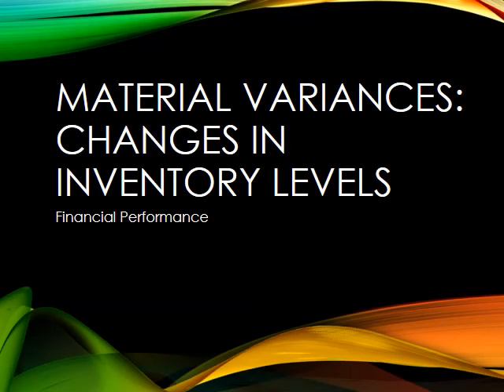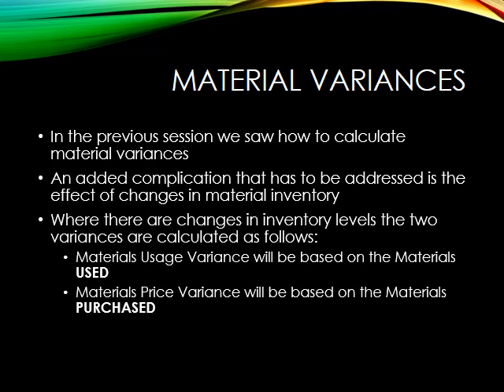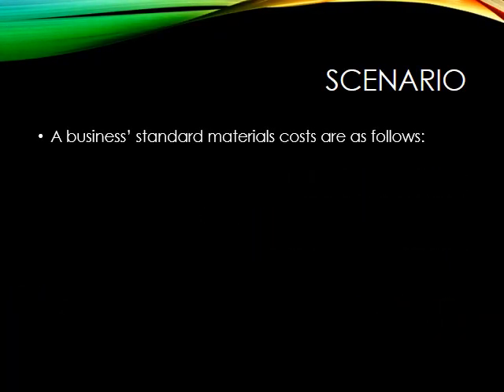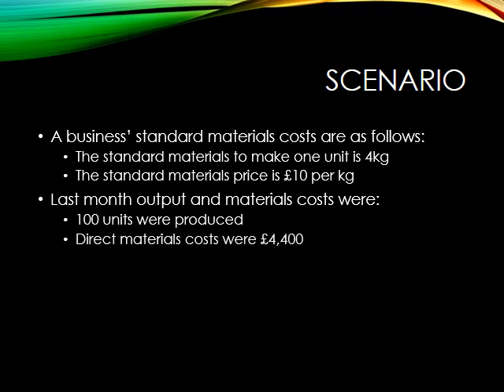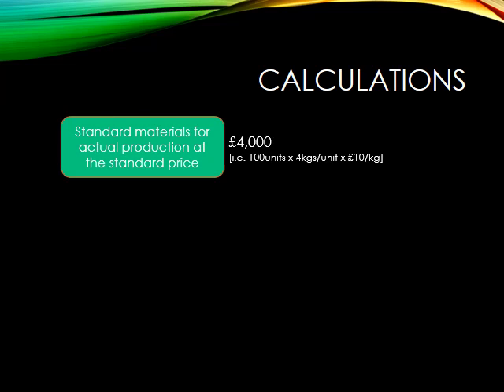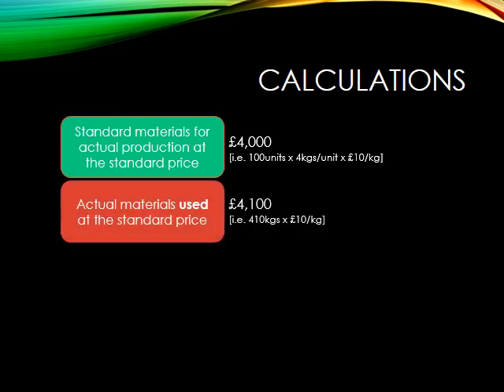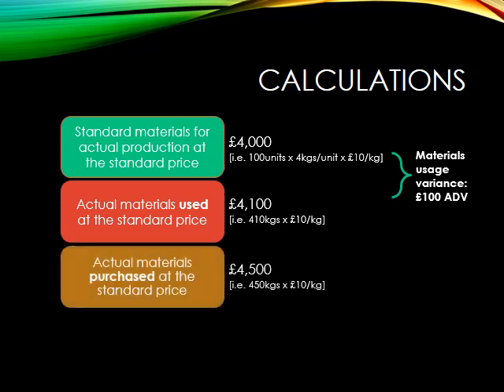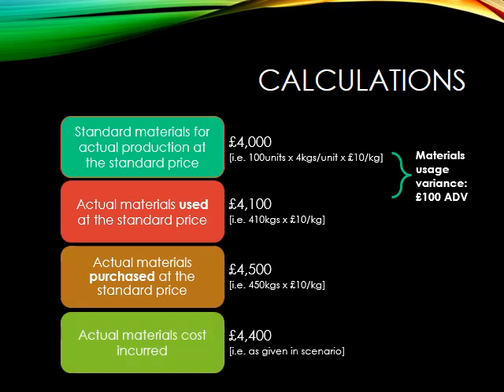Materials Variances and Changes in Inventory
How the calculation of material variances is affected by changes in the level of inventory held